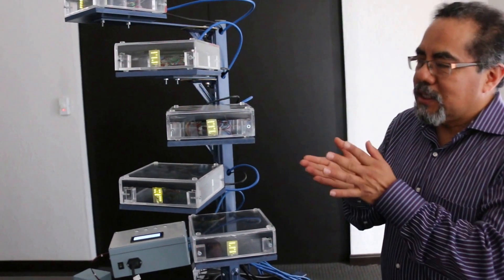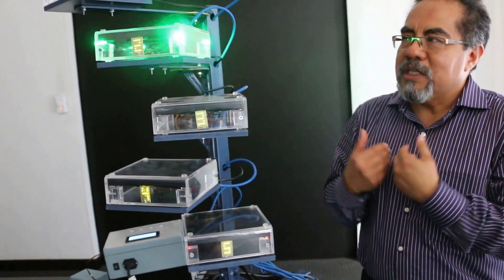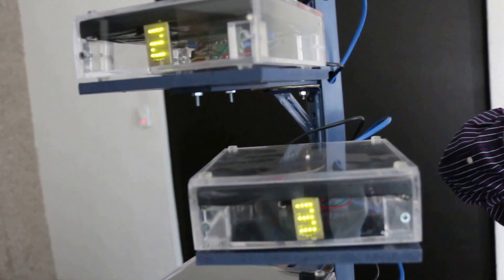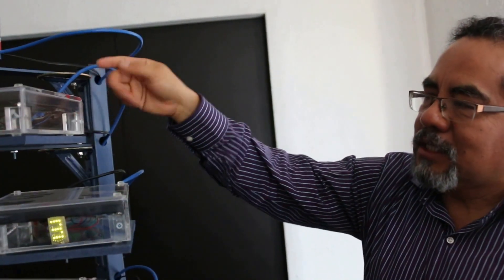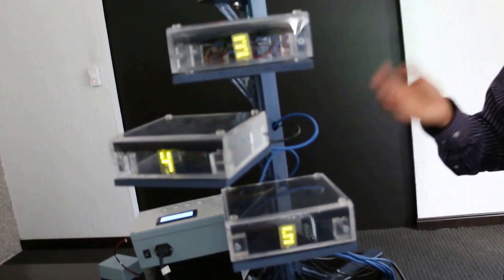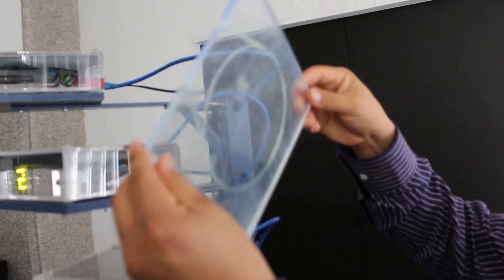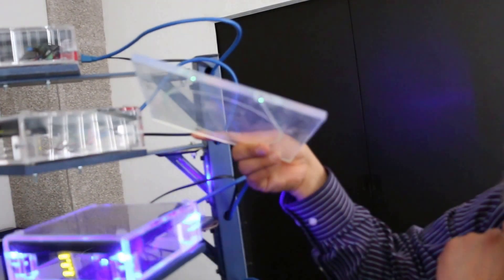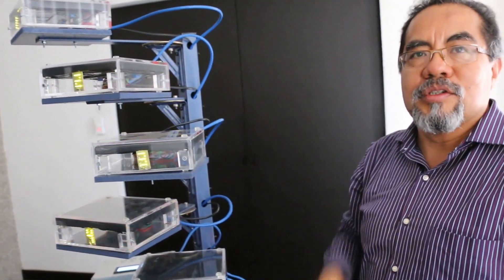Cosmic piano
Arturo Fernández Téllez demonstrates his "cosmic piano" - a device that communicates the beauty of particle physics with the public.